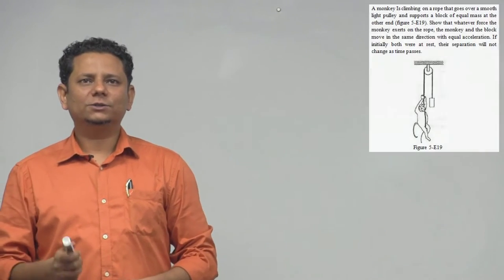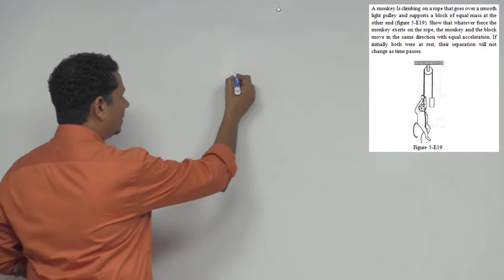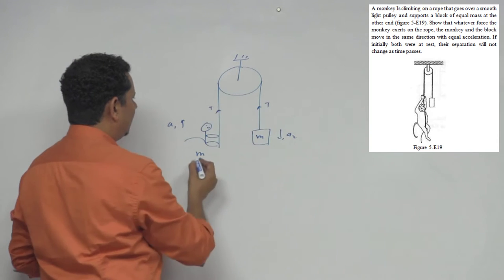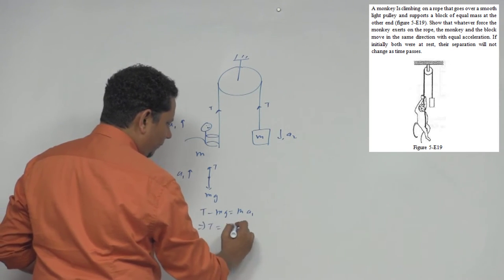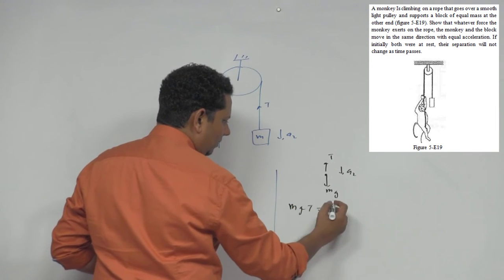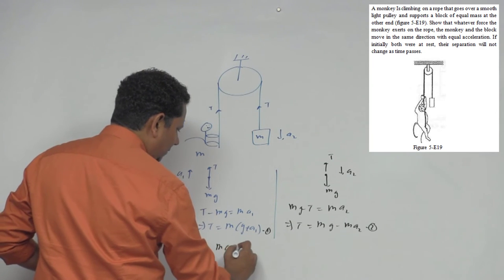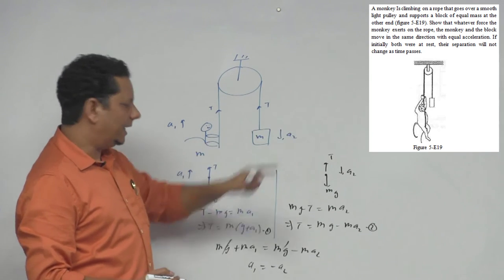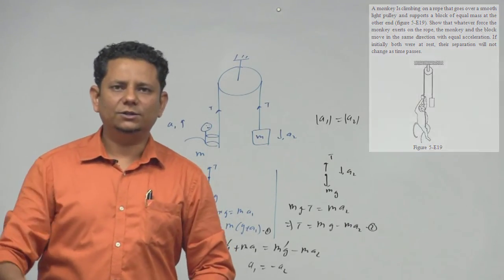HCV: A monkey is climbing on a rope that goes over a smooth light pulley and supports a block of equ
A monkey is climbing on a rope that goes over a smooth light pulley and supports a block of equal mass at the other end. Show that whatever force the monkey exerts on the rope, the monkey and the block move in the same direction with equal acceleration. If initially both were at rest, their separation will not change as time passes.